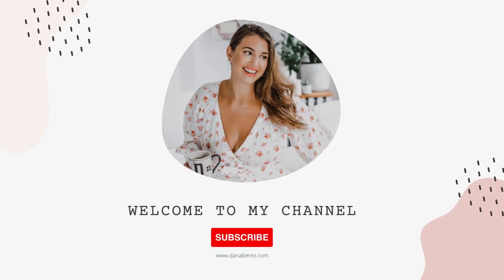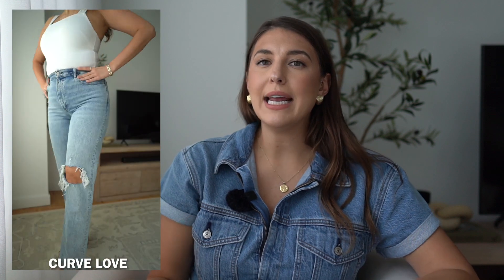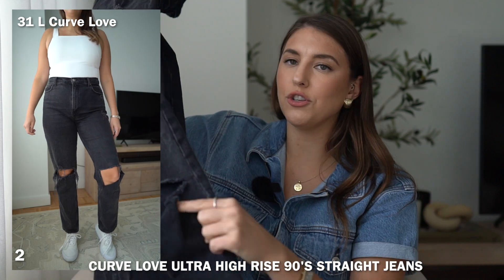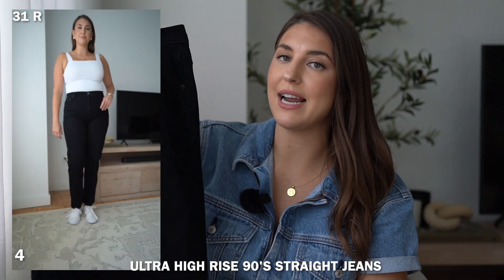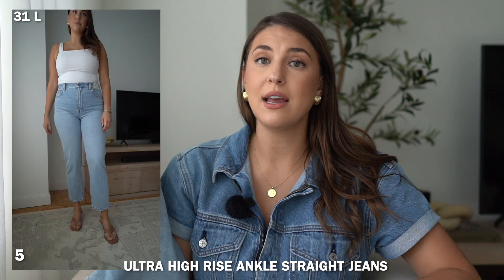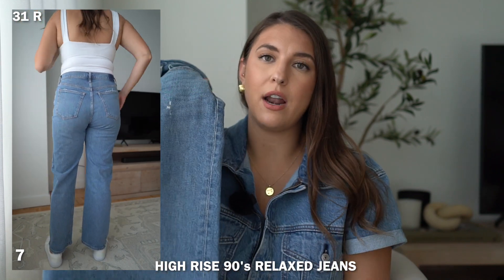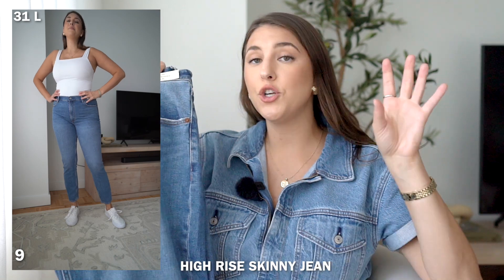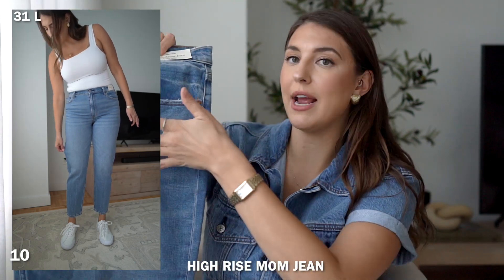HUGE Abercrombie Jeans Try On Haul ⭐️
Your ultimate guide for finding the best pair of Abercrombie Jeans. I try on different styles and help you find the perfect pair of Denim

1. Curve Love Ultra High Rise 90’s Straight Jeans
2. Curve Love Ultra High Rise 90’s Straight Jeans

3. Ultra High Rise 90’s Straight Jeans
4. Ultra High Rise 90’s Straight Jeans

5. Ultra High Rise Ankle Straight
6. High Rise Loose Jean

7. High Rise 90’s Relaxed Jean
8. Ultra High Rise Slim Straight Jeans

9. High Rise Skinny Jean
10. High Rise Mom Jean

Measurements/Sizing:
Height: 5'10
Bust: 40
Waist: 33
Hips: 44 Inches (size 12/14 jeans)
9.5 Shoes

CAMERA GEAR